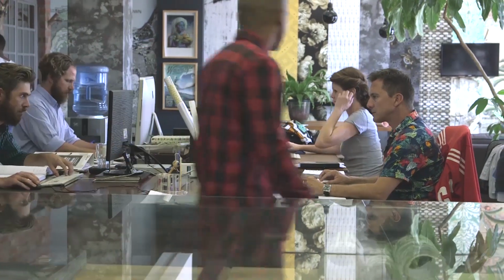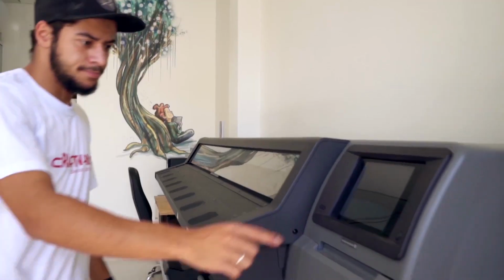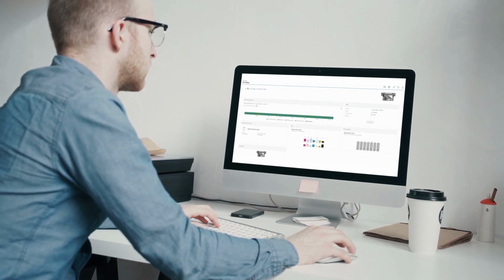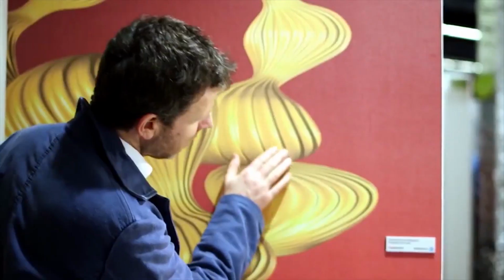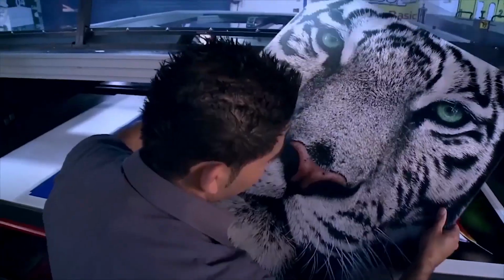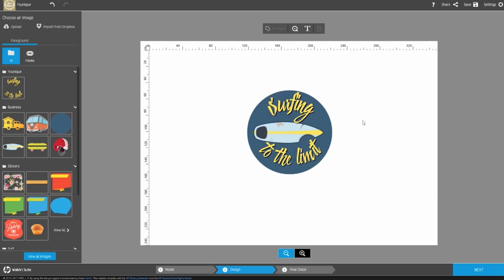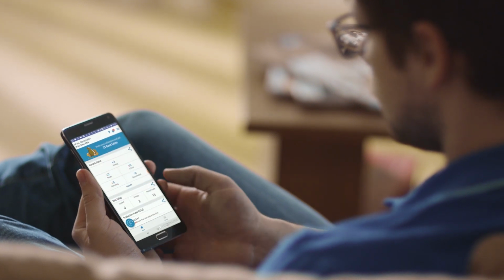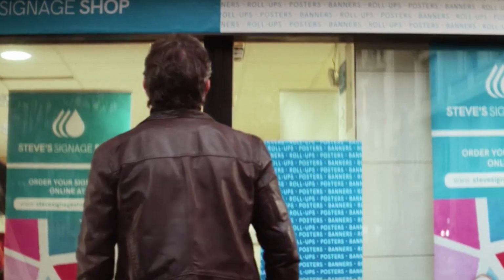HP Smart Printing: Print With Confidence | HP Latex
Stay on top of daily projects through insights that will allow you to make data-driven decisions from anywhere at anytime. Quickly gain visibility to your HP connected printers and eliminate repetitive, time consuming set-up procedures. Through automatic backup and restore of printers and substrate configurations, hit the right colors time after time, no matter who is on duty. Offer your customers new products and services and unleash your online print business potential.